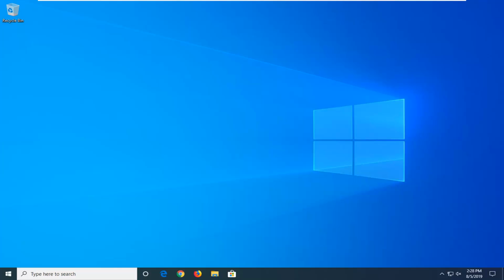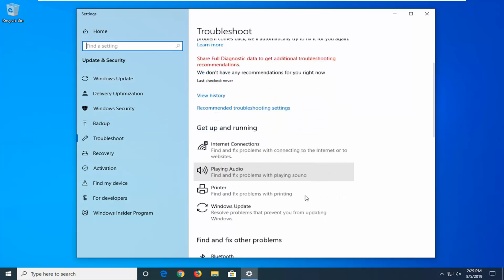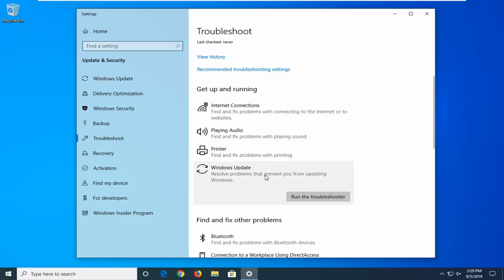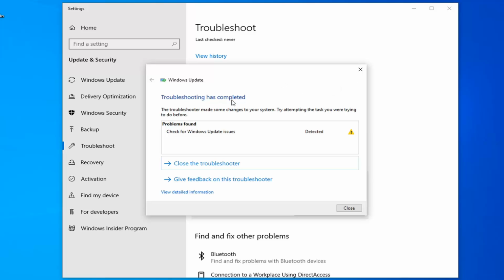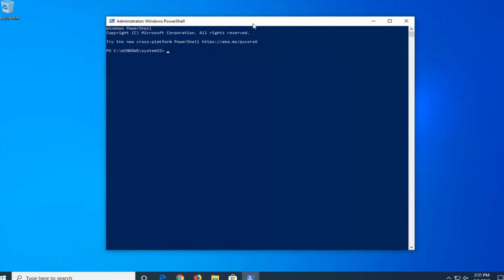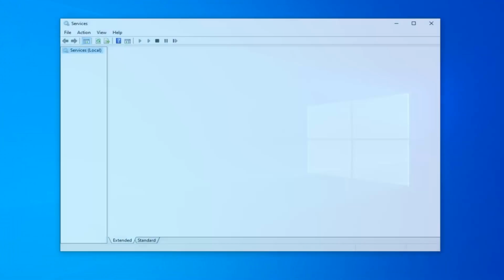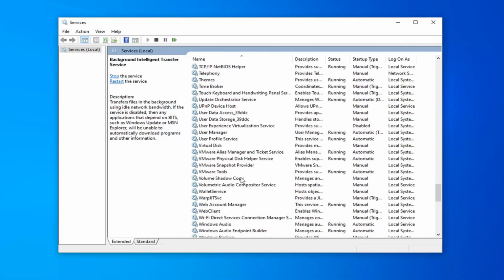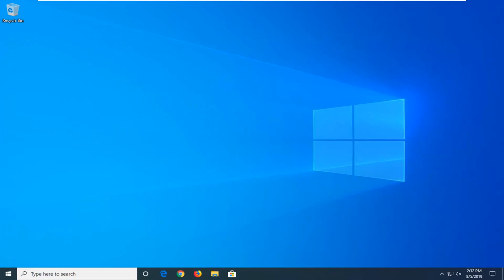Repair Windows Update Components ‘Updating Component Registration’ In Windows 10/8/7 FIX [Tutorial]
Powershell Command: wuauclt.exe /updatenow

At times, users experience trouble using Windows Update. While there are several ways to troubleshoot various Windows Update issues, if this happens frequently, it would be a good idea to reset Windows Update settings to default. This can be useful if your Windows Updates fail to Install . We have already seen how to reset Windows Update to default using the Reset Windows Update Components Tool. Our Fix WU Utility re-registers all Windows Update related dll files and resets other settings to default. But if you want to know how to manually reset each Windows Update component individually to default in Windows 10/8/7, then this tutorial is what you are looking for.

First you will need to stop the Background Intelligent Transfer, Windows Update, Cryptographic Services. The services basically allow Windows to download all files and update that are used by Automatic Windows Update and other Windows components. It uses the idle bandwidth of network connection when your connection is idle and silently downloads files in the background. It is, therefore, the best practice to disable the BITS service before proceeding.

Issues addressed in this tutorial:

updating component registration fix
updating component registration stuck
updating component registration windows 10
updating component registration takes forever